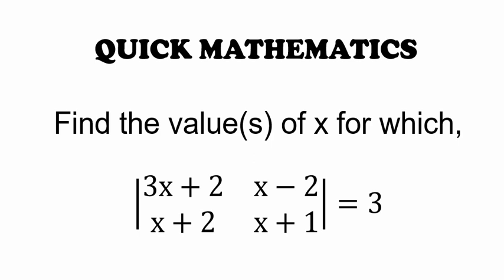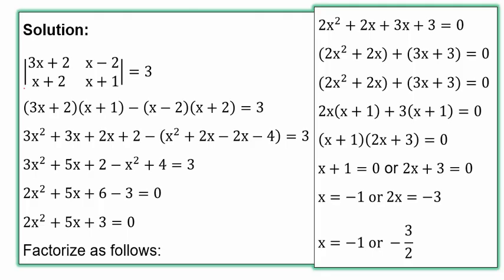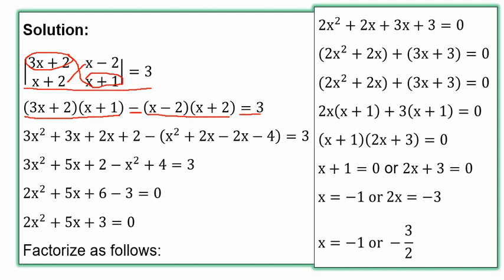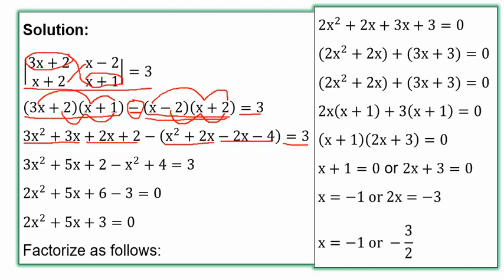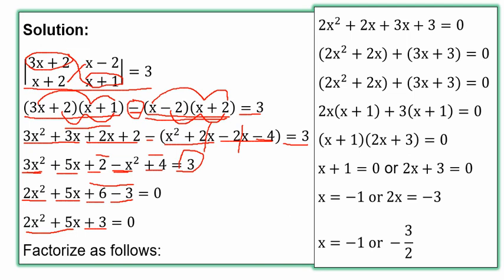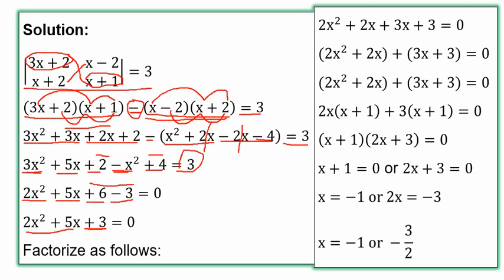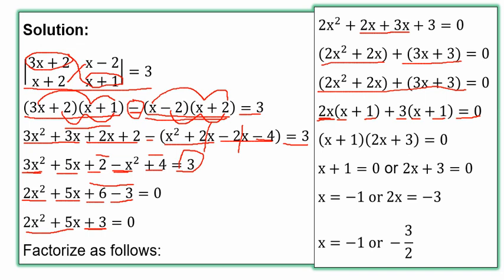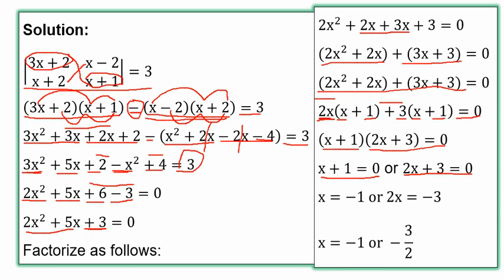QM|Determinant Equation Leading to Quadratic Equation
Quick Mathematics is a series of teachings that provides solution to randomly selected difficult and challenging mathematics problems to students at all levels of learning.